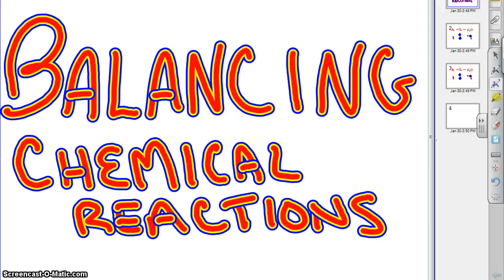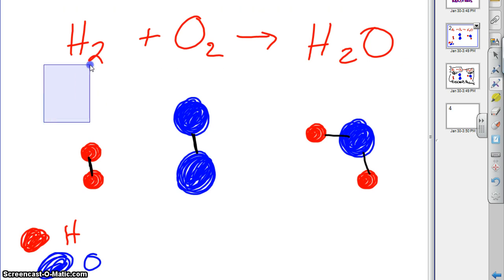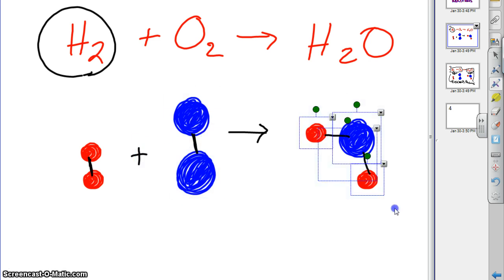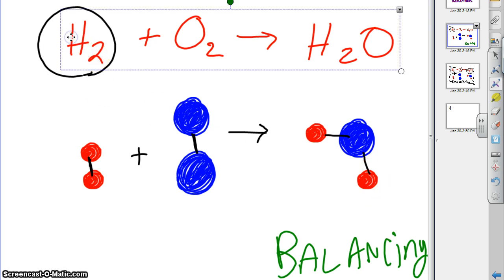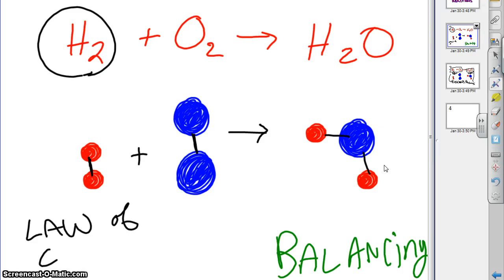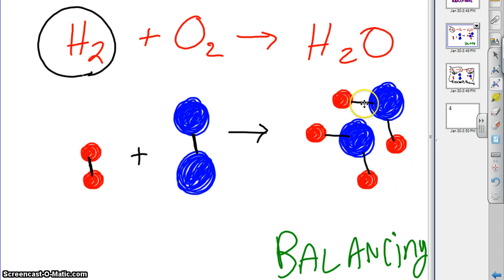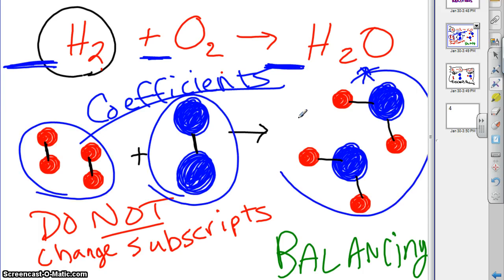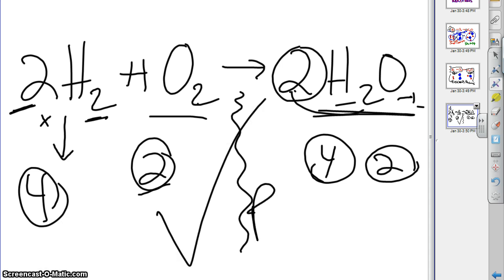Introduction to Balancing Chemical Reactions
Balancing reactions using coefficients.  Why and how.